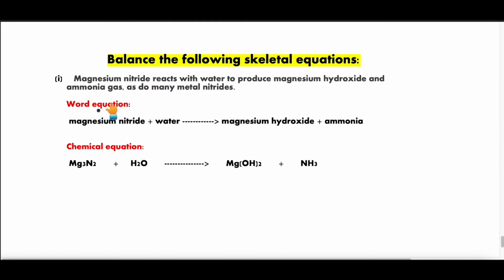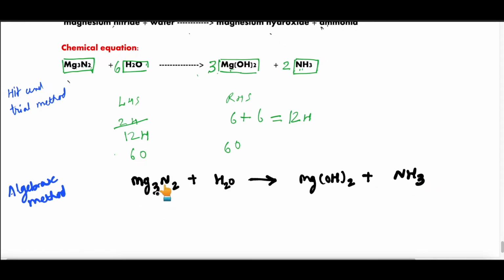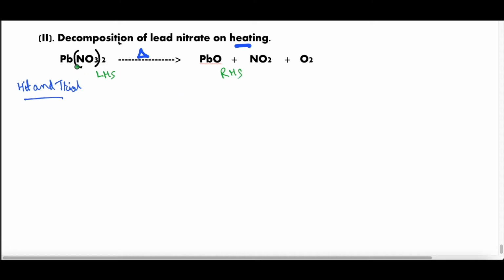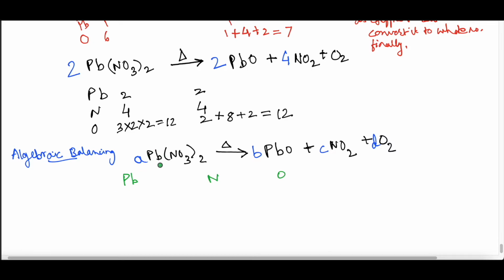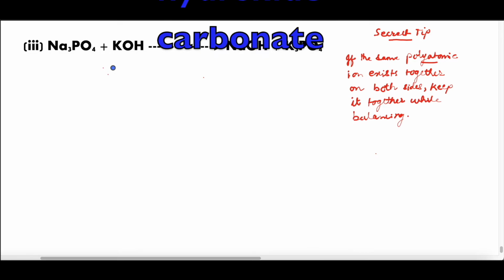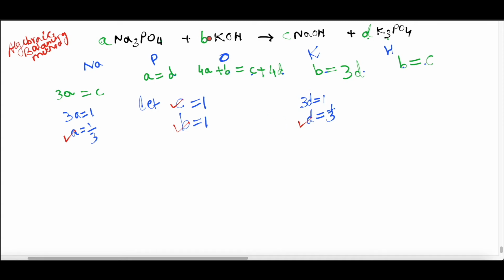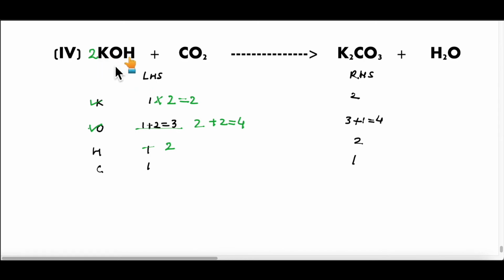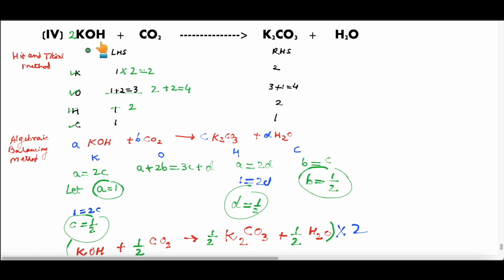Balancing Chemical Equations Part 6 Class 10 CBSE NCERT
This video is part VI of Chemical Reactions and Equations Class X CBSE NCERT.
It gives more practice questions on balancing the chemical equations which are important from the exam's point of view.
This video reveals some secrets of balancing the chemical equations and very well explains the super-easy way of balancing the chemical equations by the ABCD method or Algebraic Balancing method and also the Hit and Trial method as given in our NCERT.
Balancing of following chemical equations are very well explained in this video is
magnesium nitride reacts with water to produce magnesium hydroxide and ammonia gas, as do many metal nitrides.
Decomposition of lead nitride to yield lead oxide, nitrogen dioxide, and oxygen
sodium phosphate on reaction with potassium hydroxide yields sodium hydroxide and potassium phosphate
# potassium hydroxide reacts with carbon dioxide to yield potassium carbonate and water.
balancing of polyatomic ions is very well explained.